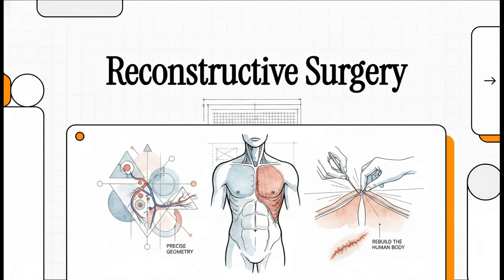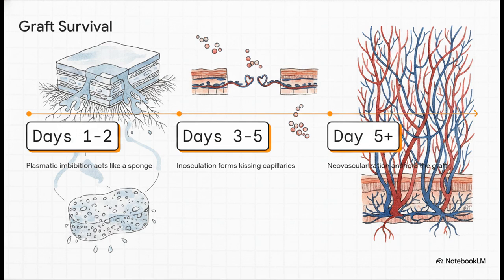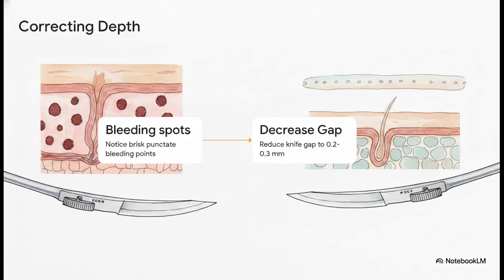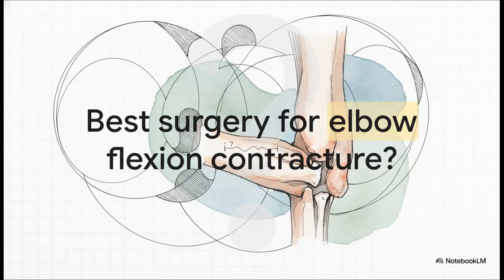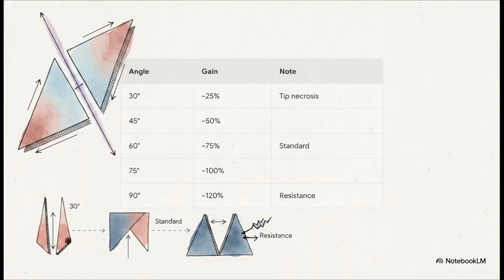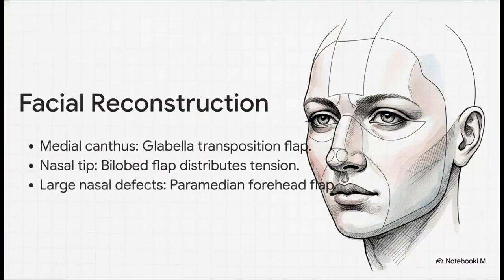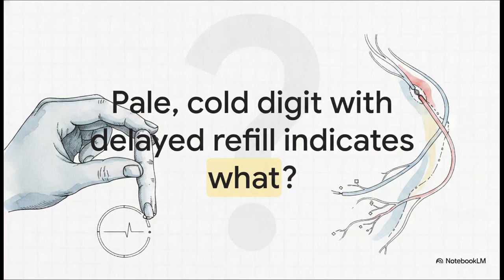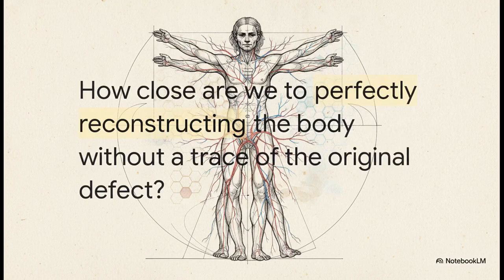Part 2 IMM Surgery QBank: Exam Pearls | Plastic & Reconstruction| High-Yield MCQs | Shahan Saleem